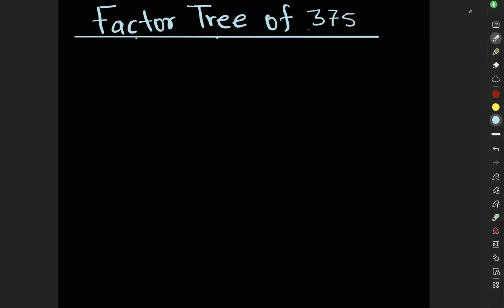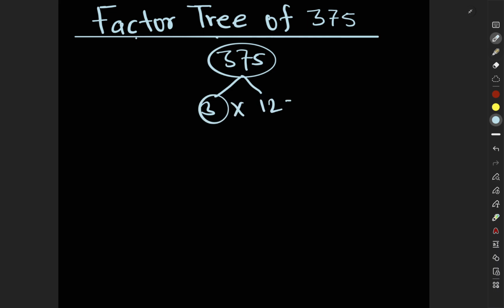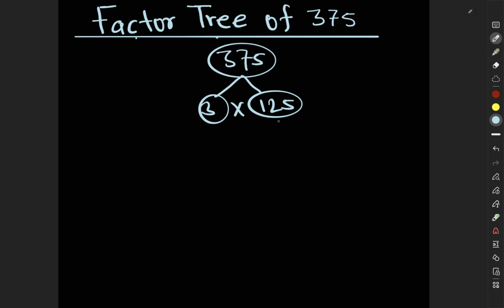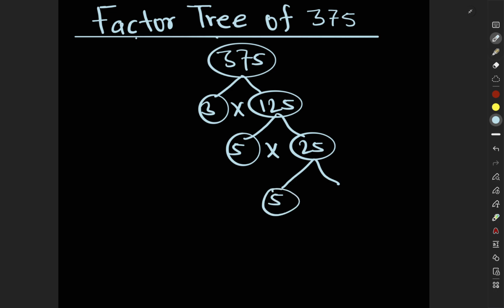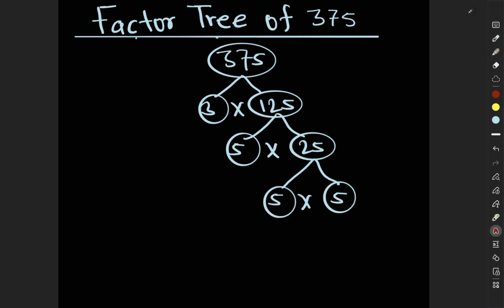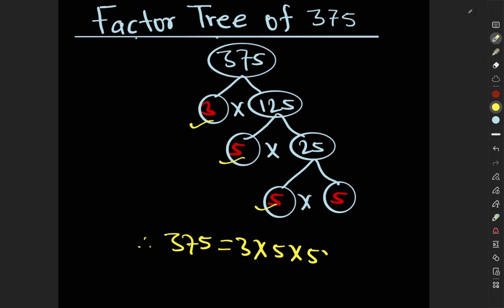Factor Tree of 375 l Tree Factor of 375